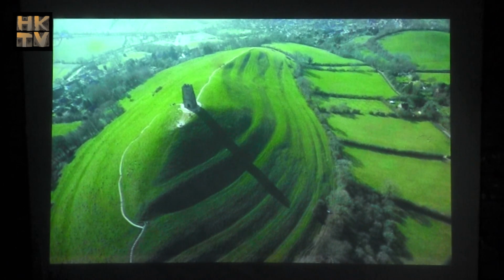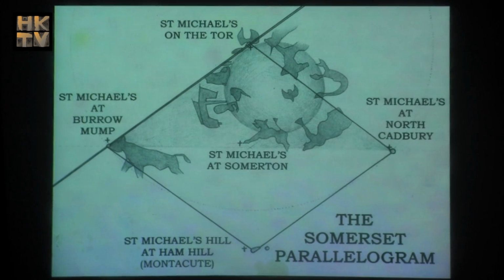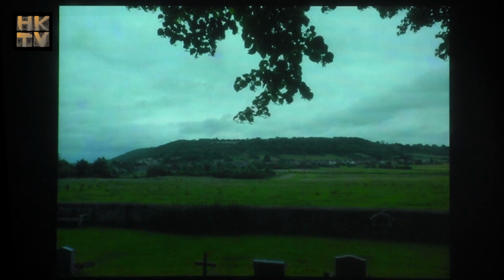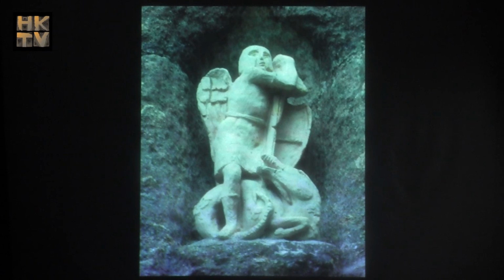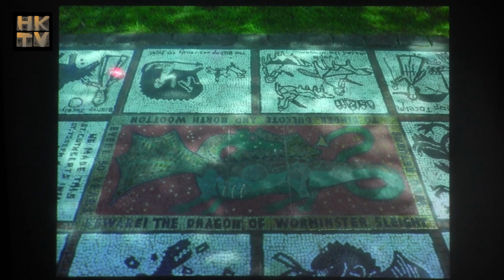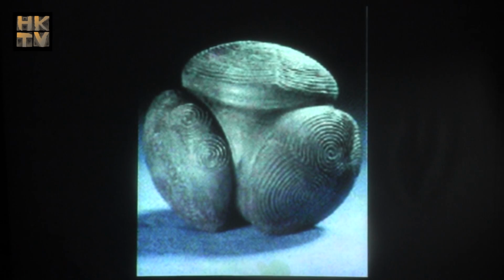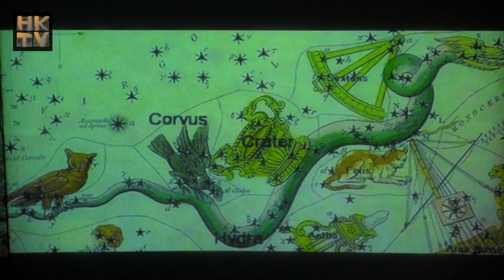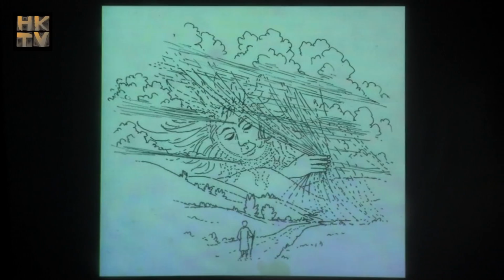Hunting Somerset Dragons - Presented by Alan Royce [FULL HD VIDEO]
Alan Royce is a Glastonbury based artist and writer.  He is a well loved figure in town, often scribbling down complicated diagrams on café napkins to share his insights into ancient Mystery Traditions and Glastonbury's occult history.  He'll be giving a talk about the book, Hunting Somerset Dragons, and working with dragon energies of the land, the heavens, and those within one's self!

Apologies for the sound that occasionally gets bad!

Filmed at Dragon Con in April 2017 in Glastonbury UK.